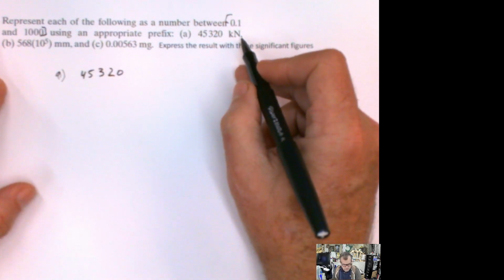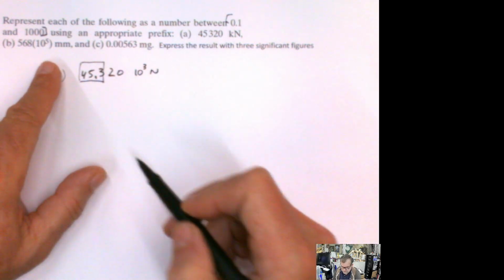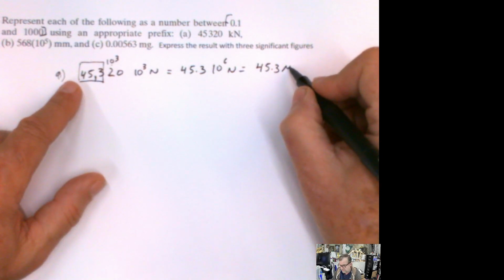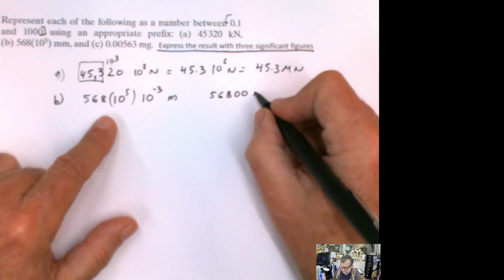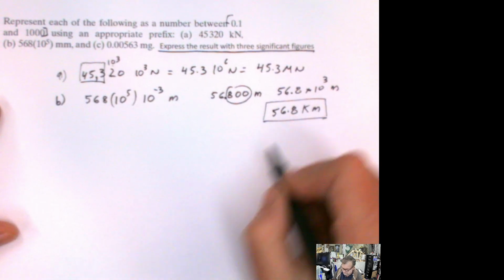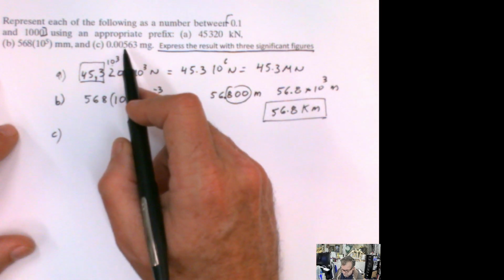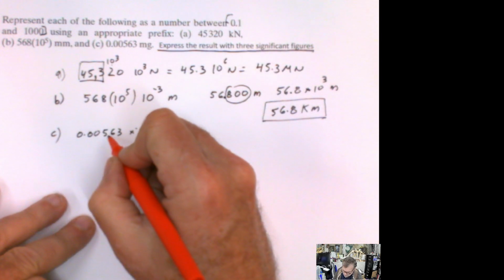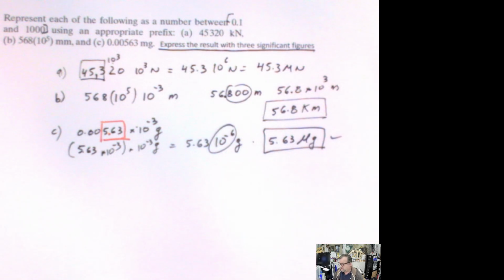Appropriate prefix 3